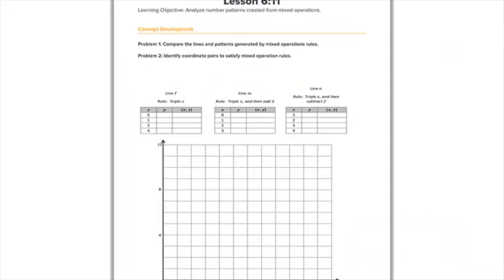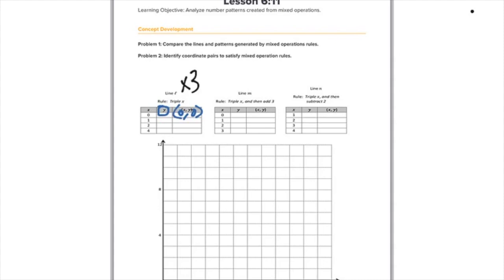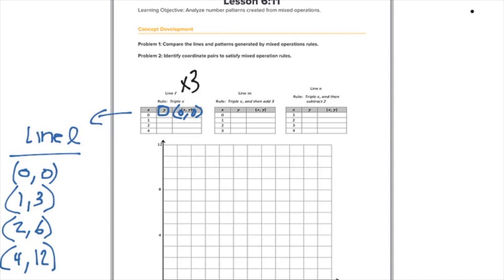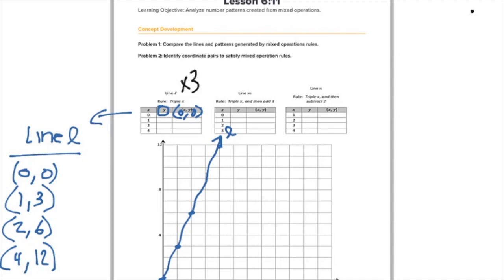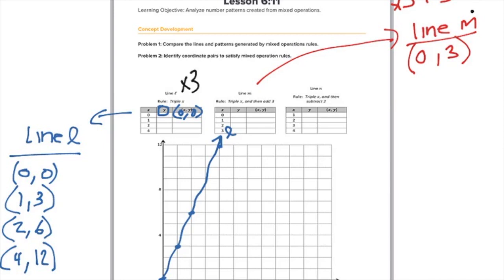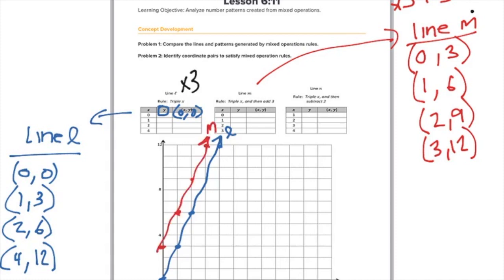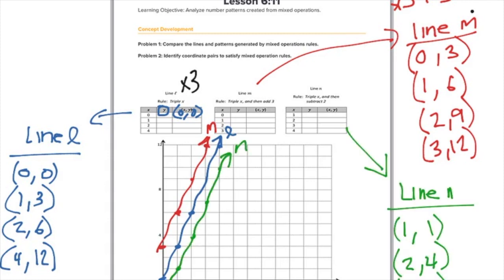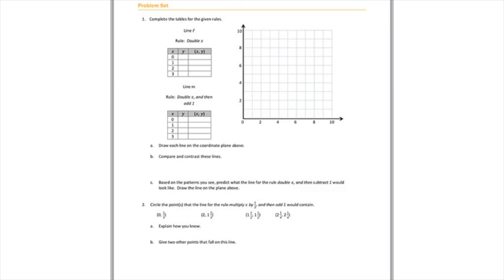May14 Module6 Lesson11 Math